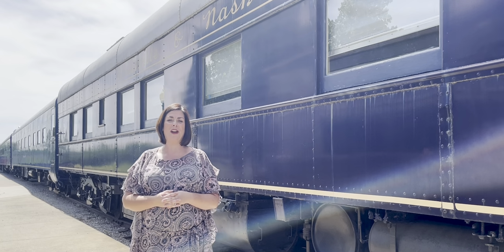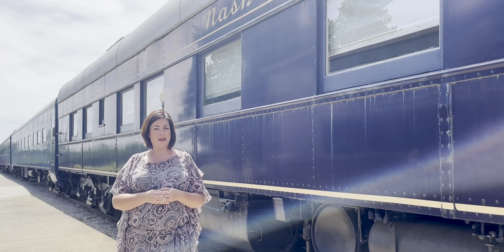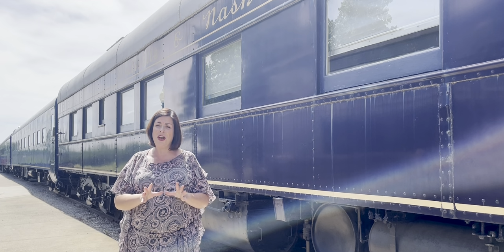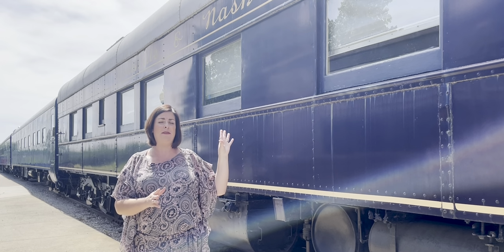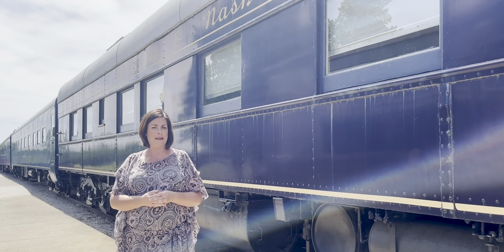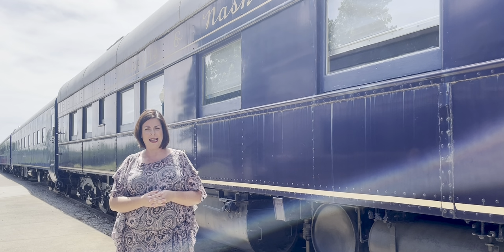Step Right Up Club May Update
We are rolling right along with our Step Right Up Campaign! So many people have generously donated, but we still need help!